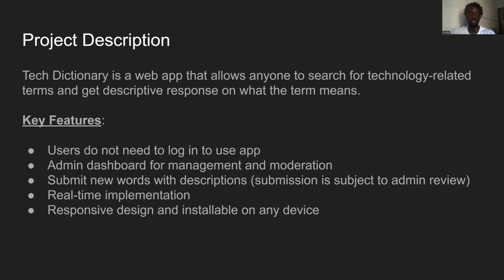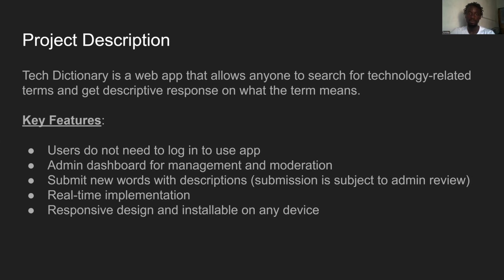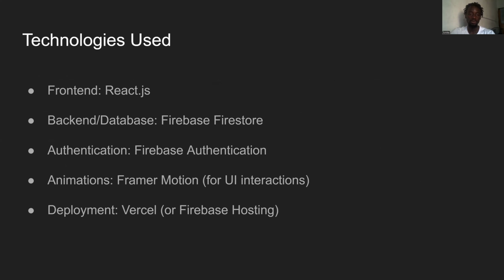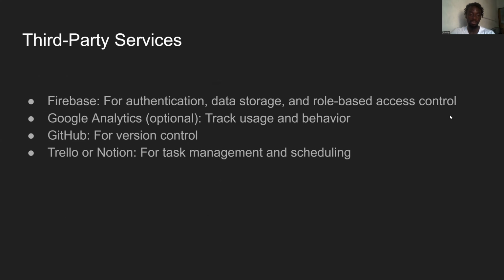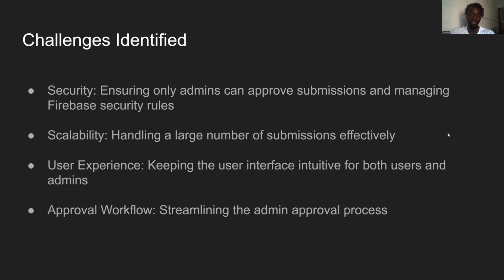Tech Dictionary Web App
ALX SE Webstack Portfolio Project Pitch